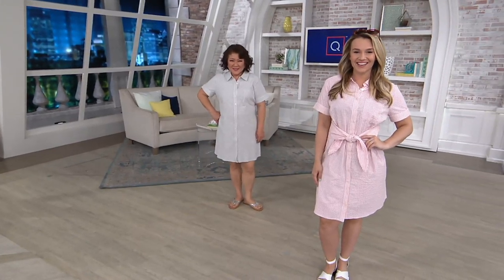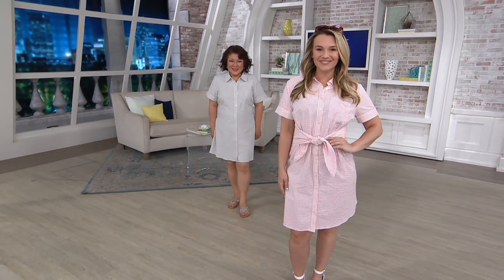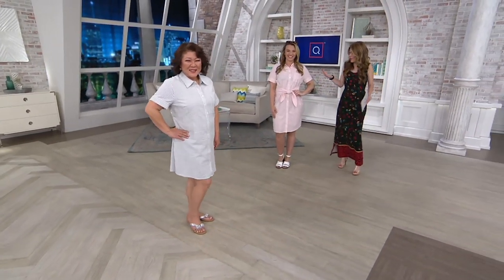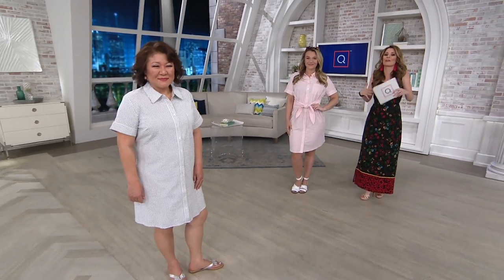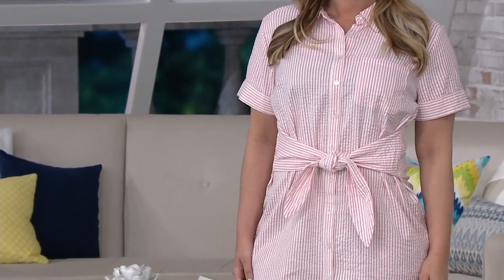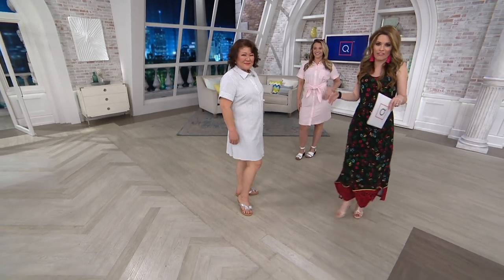Denim & Co. Seersucker Tie Front Shirt Dress on QVC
Denim & Co. Seersucker Tie Front Shirt Dress